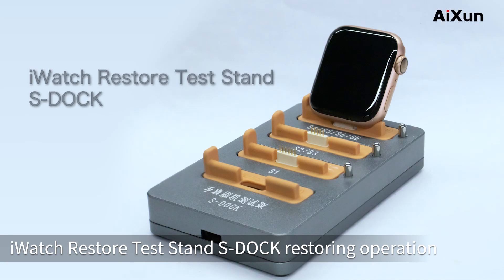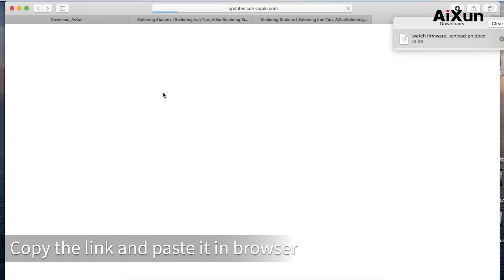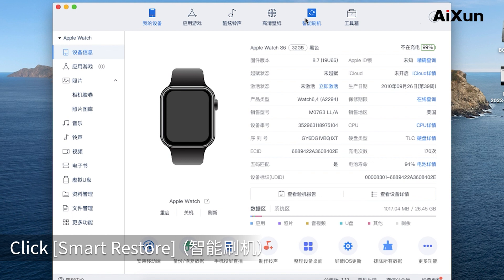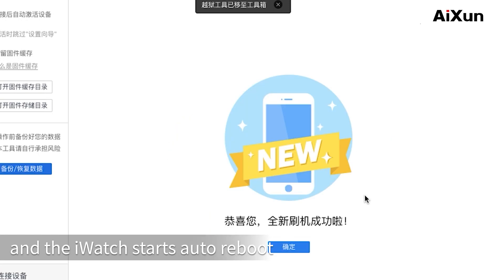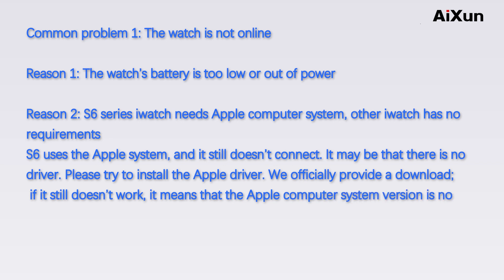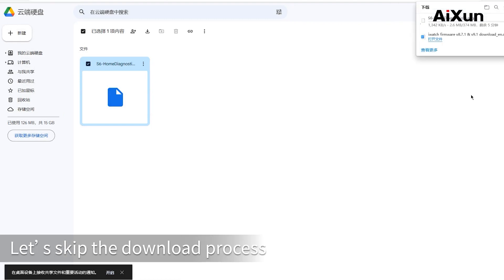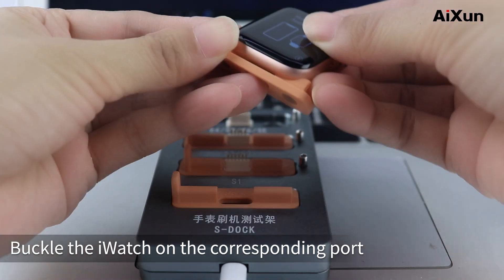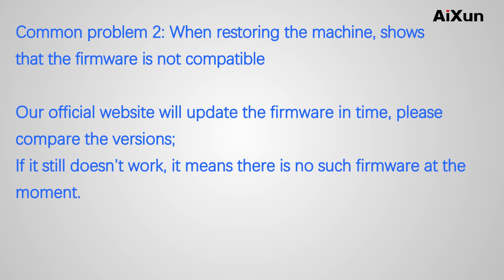iWATCH RESTORE TEST STAND | Latest Operation Guide for AiXun 7-in-1 S-DOCK iWatch Repair and Test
AiXun Tech

AiXun iWatch restoring test stand is mainly used to solve faults that occur in iWatch, such as white apple, exclamation mark, restart, fixed screen, bad touch and etc. It’s equipped with a strong compatibility, and the 7-in-1 design enables it applying to various models: S1, S2, S3 (38mm and 42mm) / S4, S6, SE (40mm and 44mm).

Additional Resources

In this video, we give a detailed instruction on how to use AiXun iWatch restore test stand as well as some common problems that users may encounter during use. The benefits of this stand include strong magnetic adsorption, solid pure copper gold-plated probes, automatic and accurate positioning, one key restoring and strong compatibility. Only need four steps and you’ll get a sound iWatch again. Remember to download the firmware through the above link.